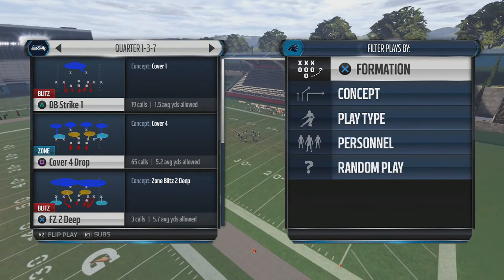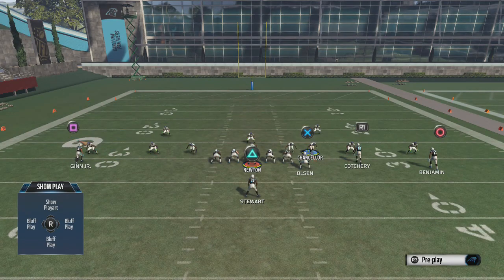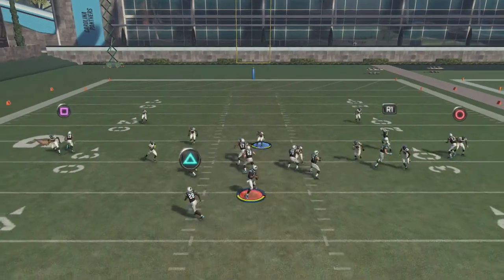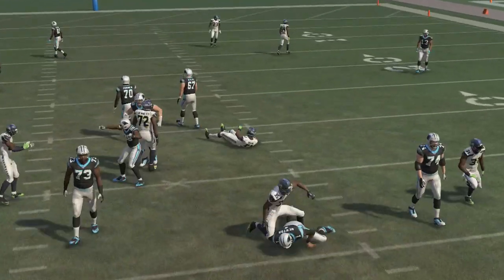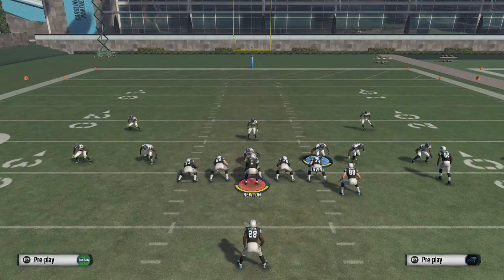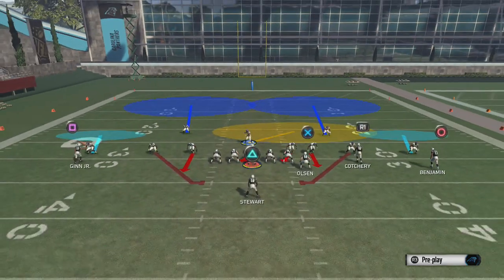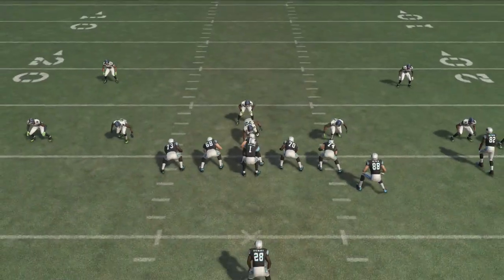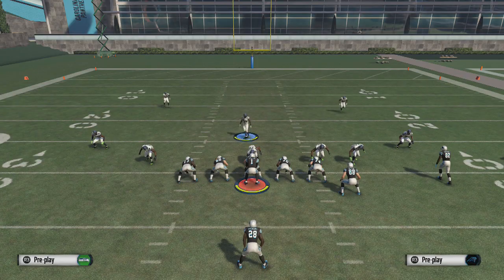Madden 16 Quarter 137 FZ Deep 2